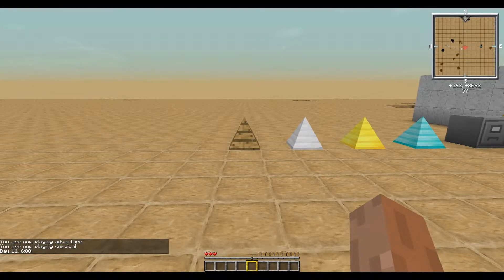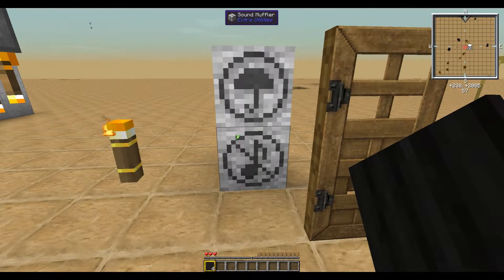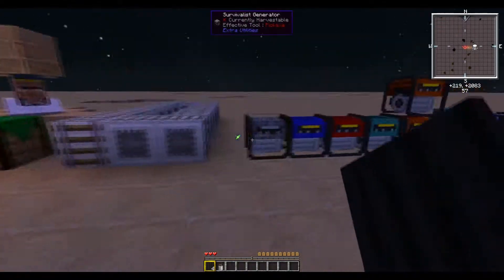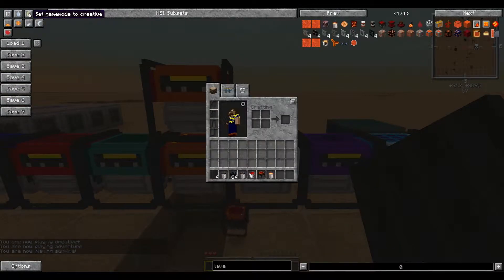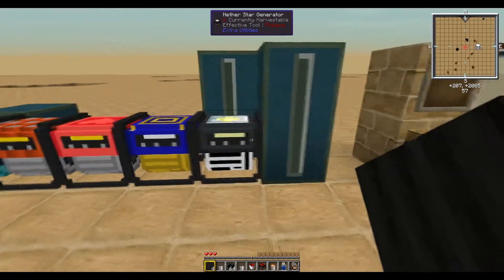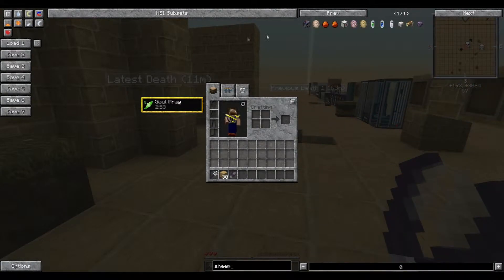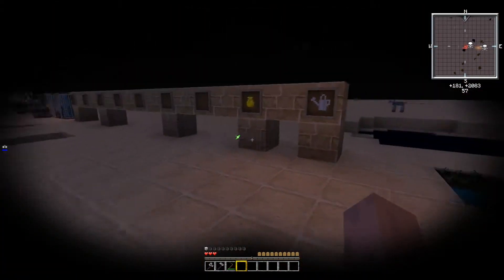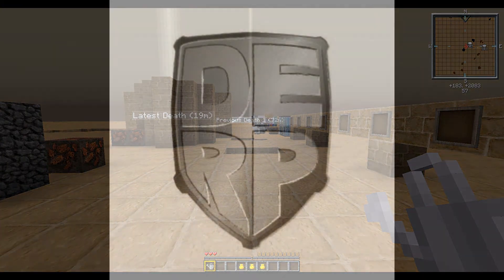Extra Utilities Mod Spotlight & Tutorial Part 1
A brief overlook of most of the blocks and items in Extra Utilities, one of the best "Utility" mods out there.

In Part 1 I look at most of the basic blocks, generators, and some of the tools available in Extra utilities.

Software used:
Fraps, Movie Studio Platinum 12